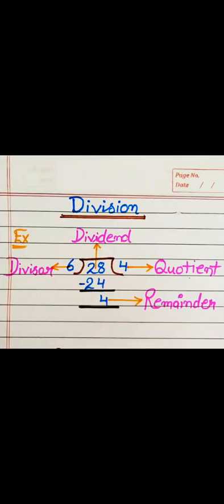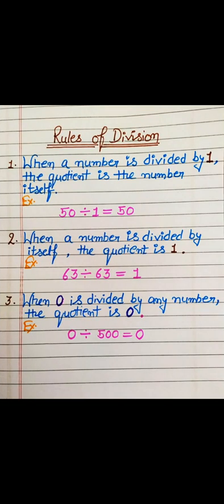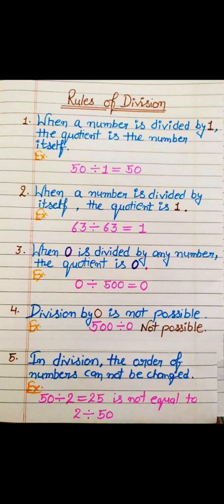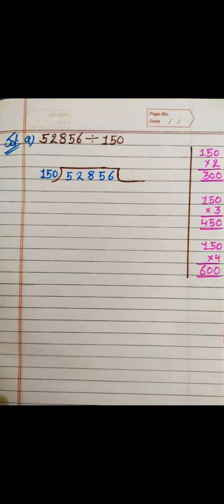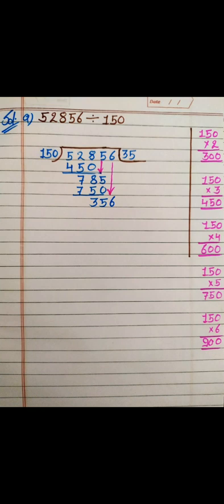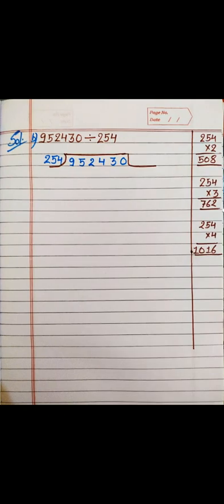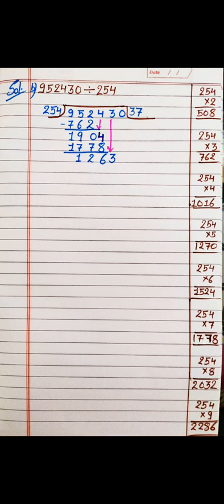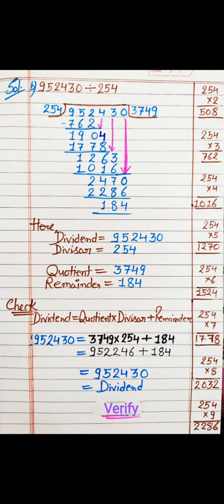Class 5 maths division of large numbers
Class 5 maths division of large numbers by Mahesh Sir